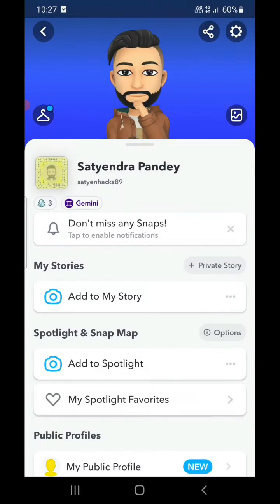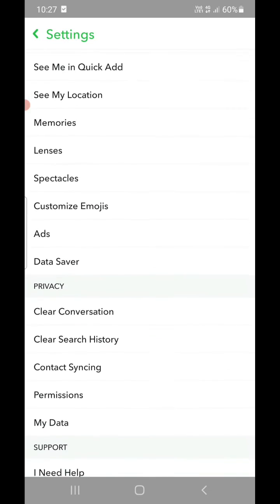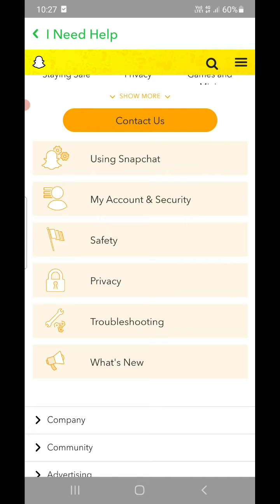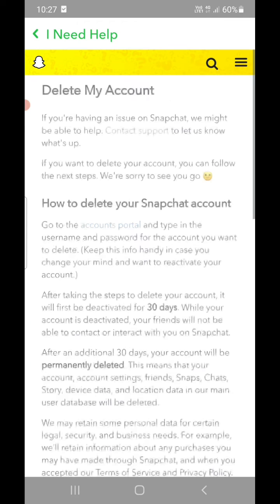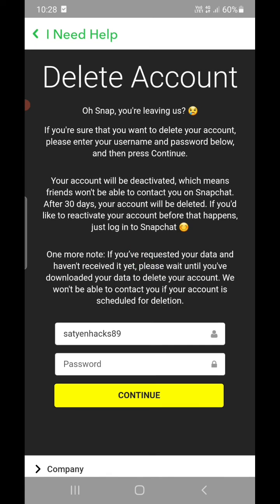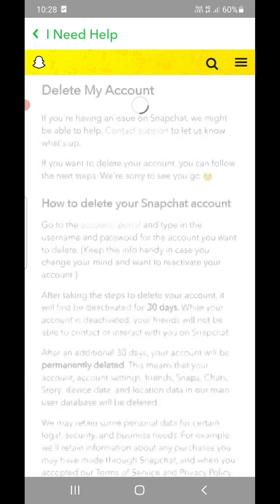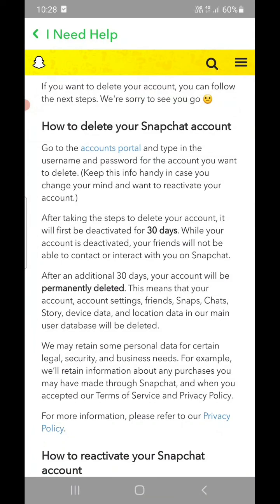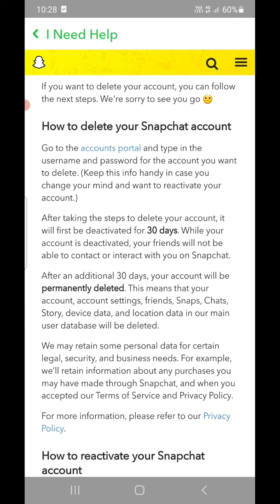How To Deactivate Snapchat Account Temporarily (2022)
Snapchat Deactivate DeleteSnapchat Learn how to deactivate snapchat account temporarily for 30 days. You need to login within 30 days to reactivate your account else it will get deleted permanently.